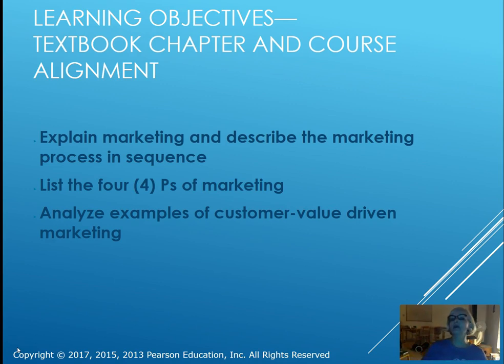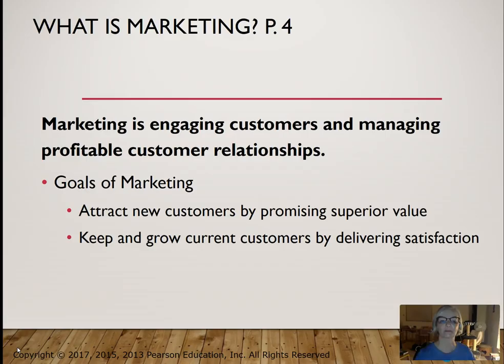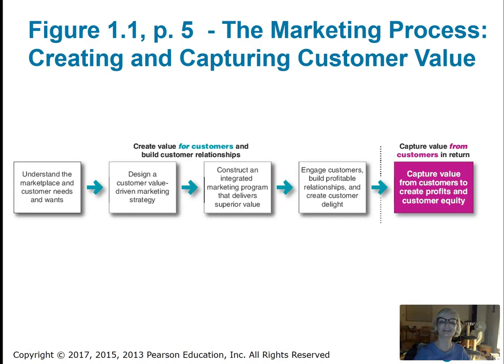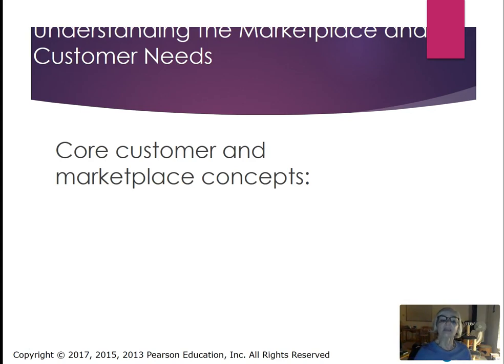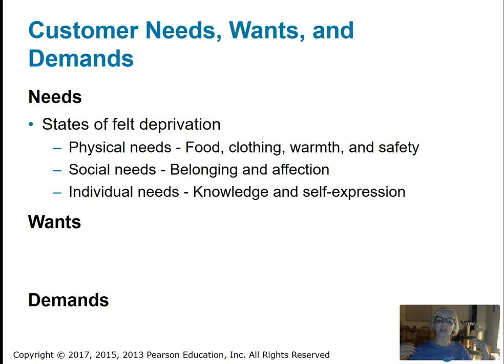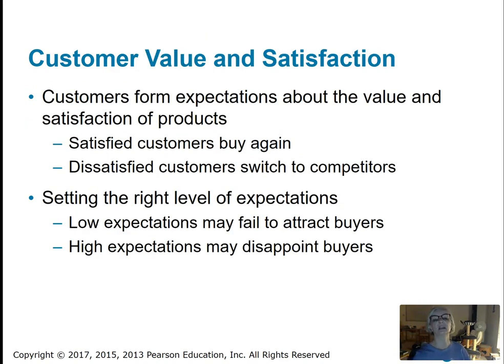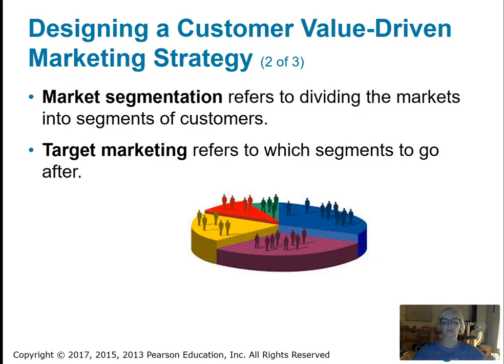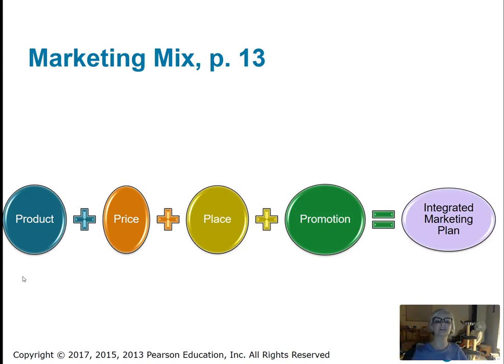BusMk 256 Ch 1 1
First chapter of marketing intro course